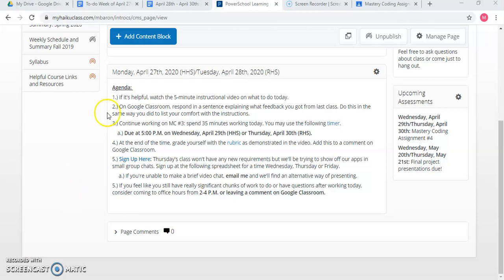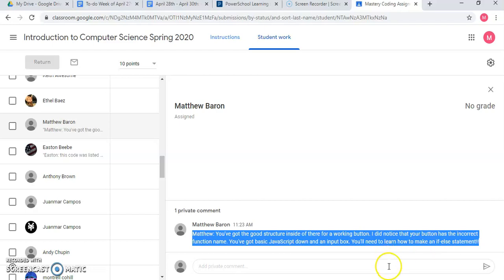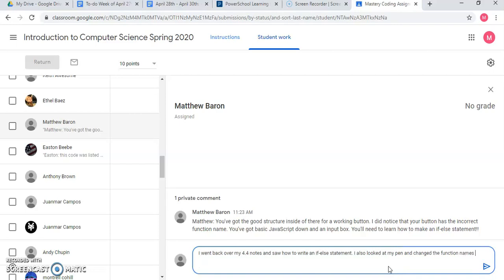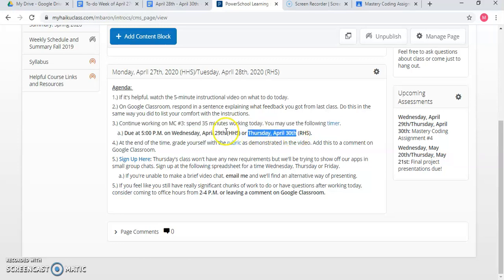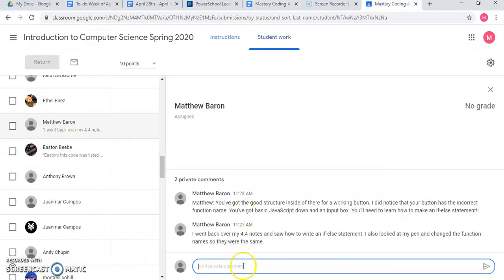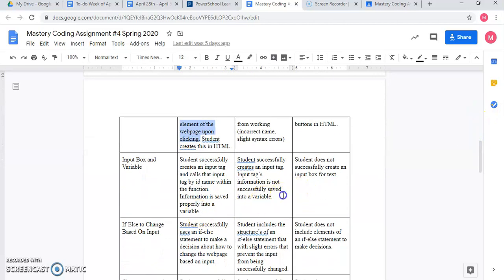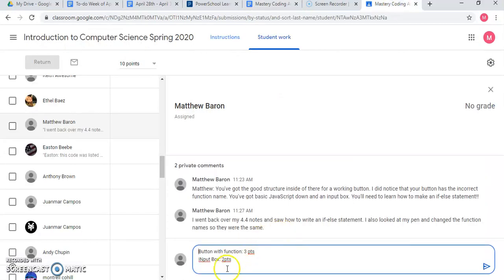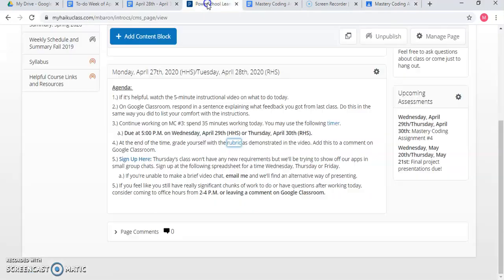Introduction to Computer Science - E-Learning - April 27th and 28th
Instructions on completing today's portion of Mastery Coding Assignment #4.